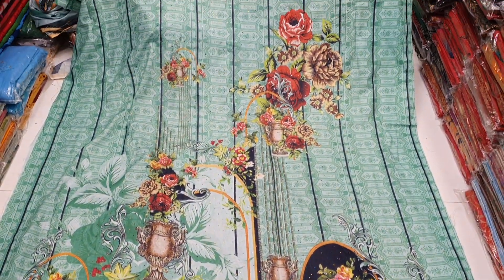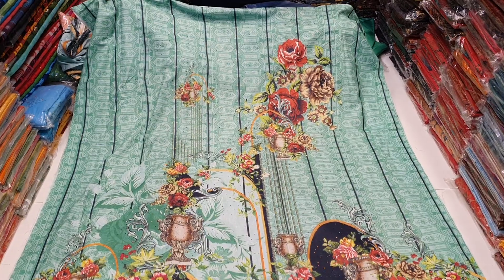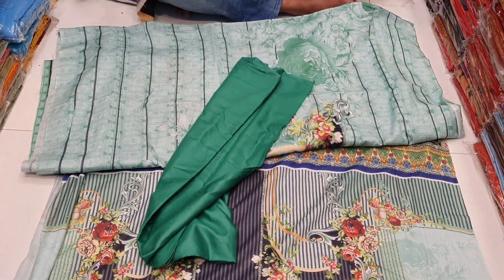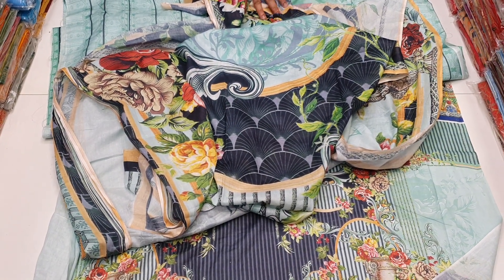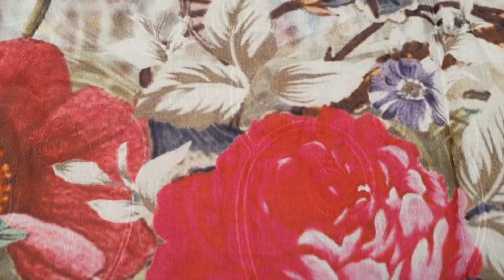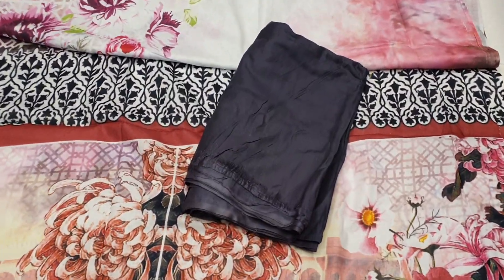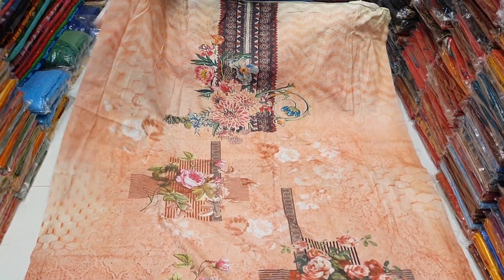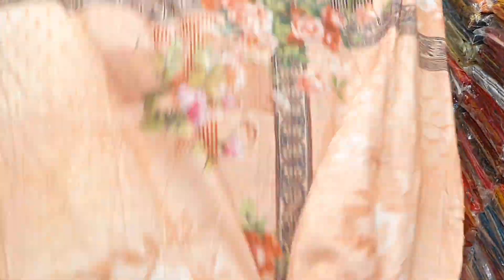পূর্ণিমা শাড়িতে অরজিনাল পাকিস্তানি কাজ করা মালহার ডিজিটাল লোন কটন ড্রেস কালেকশন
আসসালামু আলাইকুম
আমাদের নতুন

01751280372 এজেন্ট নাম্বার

২০ নূর ম্যানশন মার্কেট চতুর্থ তলা ❤️ পূর্ণিমা শাড়ি থ্রি পিস অ্যান্ড শাড়ি শোরুম ❤️

৩৯৩/৪১ নিচতলা গাউছিয়া মার্কেট ❤️ পূর্ণিমা শাড়ি
৩৯৩/৪২ নিচতলা গাউছিয়া মার্কেট ❤️ আলপনা শাড়ি
৪/২২।    নিচতলা নূর ম্যানশন মার্কেট ❤️ সিমায়া শাড়ি
৩৫         নূর ম্যানশন দ্বিতীয় তলা ❤️ সূর্যকন্যা শা্ড়ি
৮/বি      নূর ম্যানশন দ্বিতীয় তলা ❤️ বসুন্ধরা শাড়ি
২০         নূর ম্যানশন দ্বিতীয় তলা ❤️ রাজকন্যা শাড়ি
                                           ধন্যবাদ